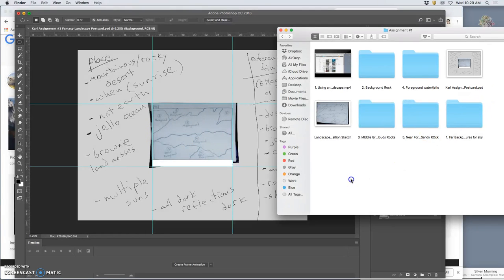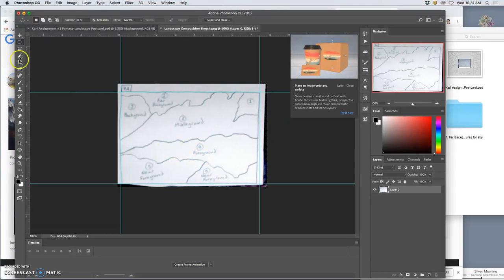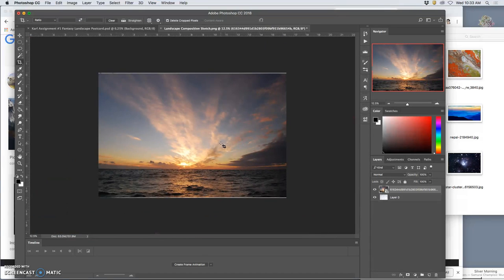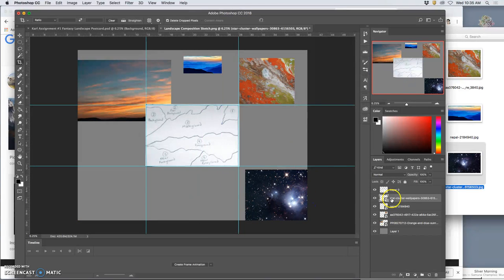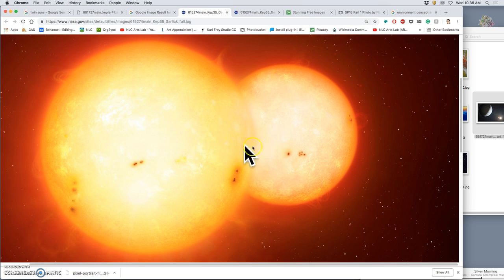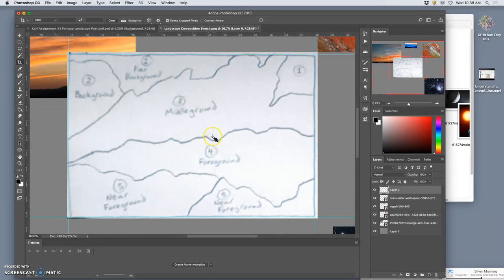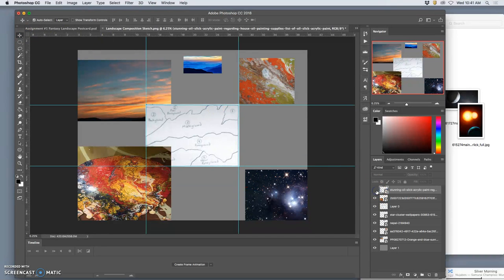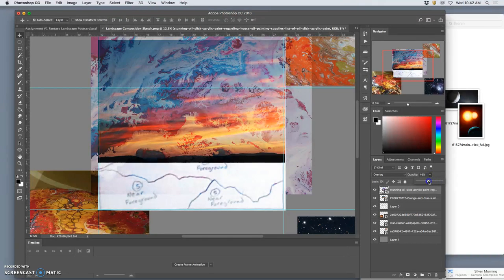3 Bringing in References as Composite Assets